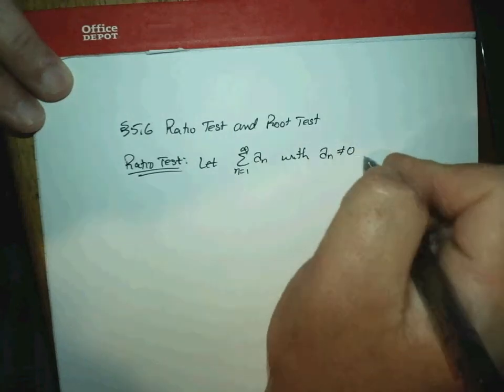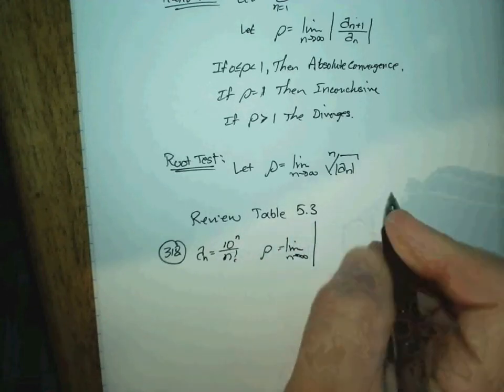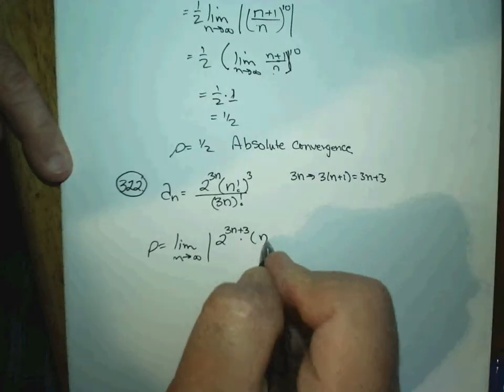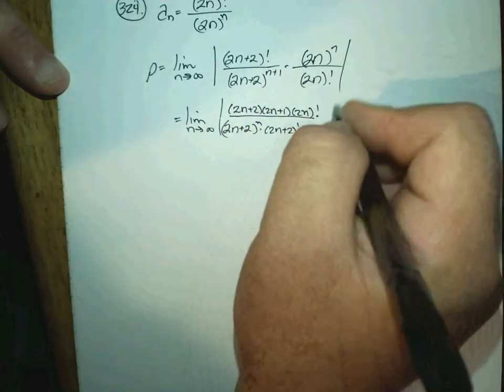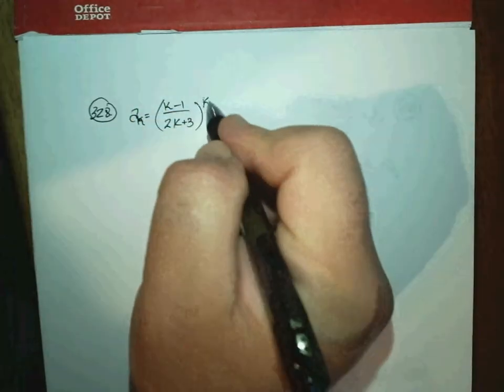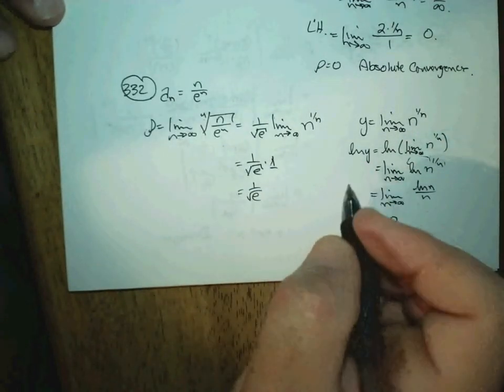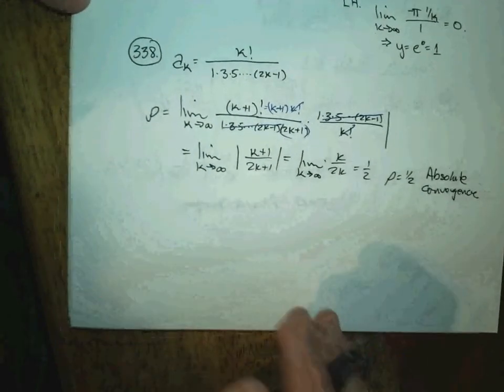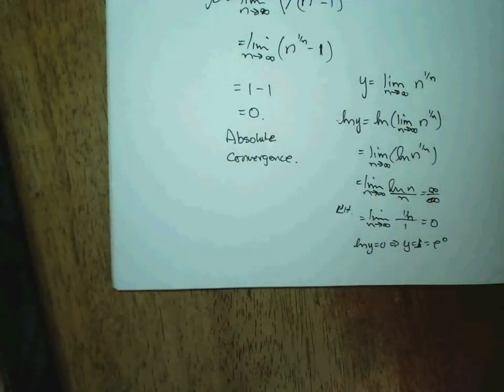MATH 2414 Section 5 6